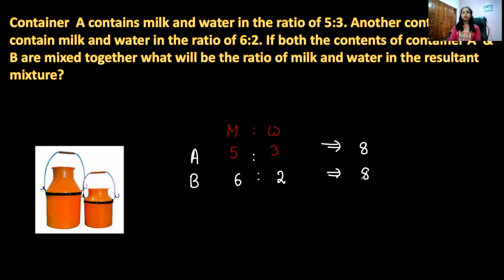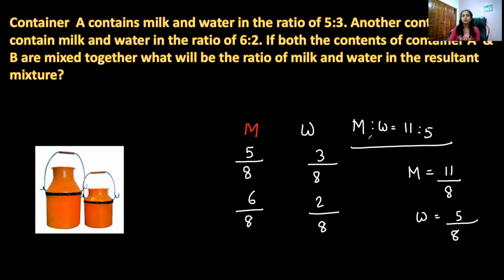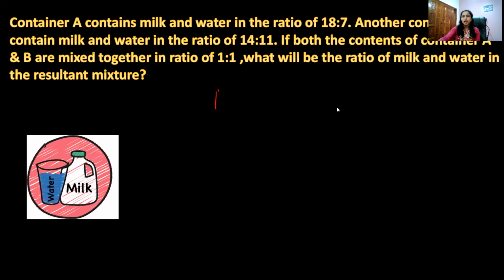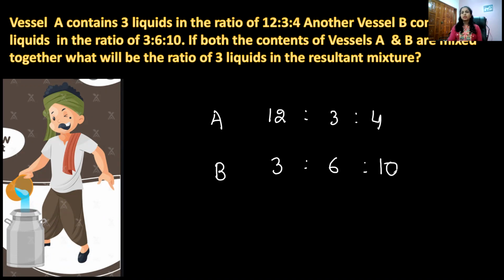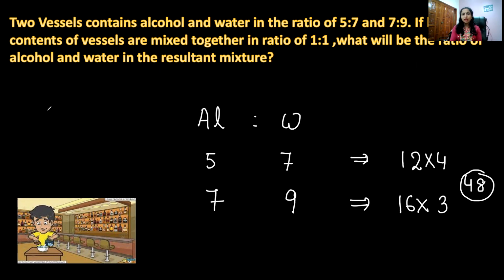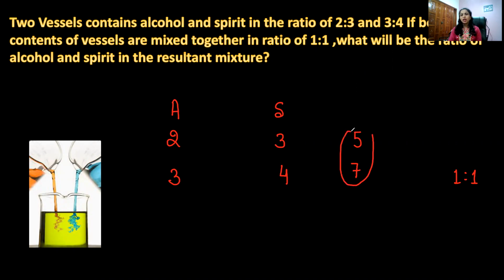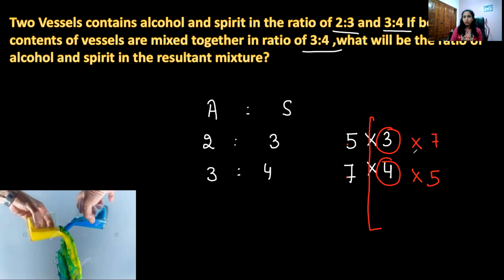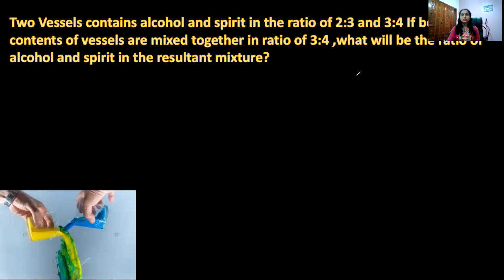Alligation and Mixtures best tricks | Mixture and Alligations Concepts/Questions/Problems/Solutions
In this video, we are going to learn the best concept of Alligation and Mixture useful for students of grade 8 to bank PO Aspirants.

We tried to make it more realistic with daily life examples and acts so that you can relate it easily. The short trick will help you to save precious time in exams.

Watch this video till end and also share with your friends or Whats App study groups.Today I am going to share a video for mixture and alligation tricks This video is very important for all students of grade 8 and those who are focusing for Maths Olympiad . In this video we will discuss short tricks and basic concepts for mixture and alligation.